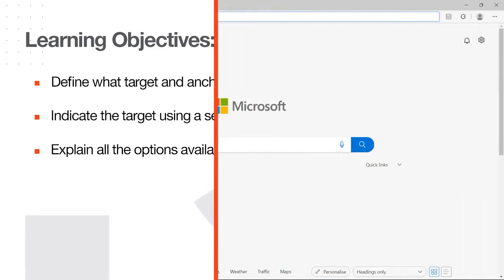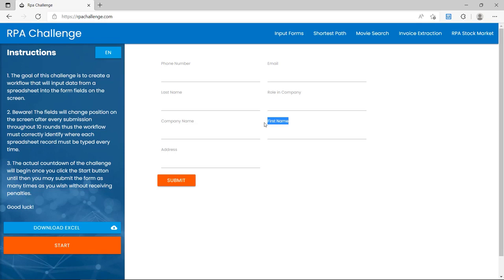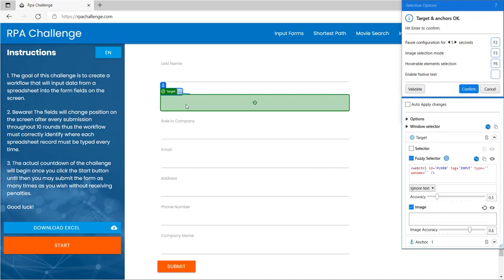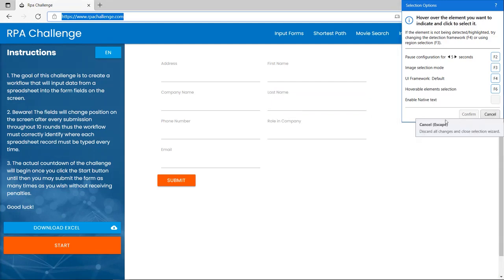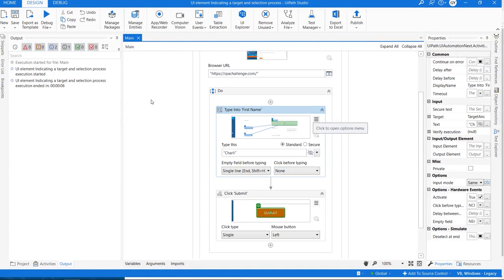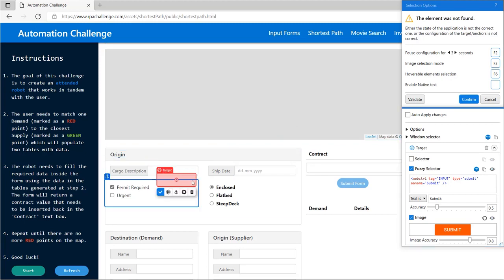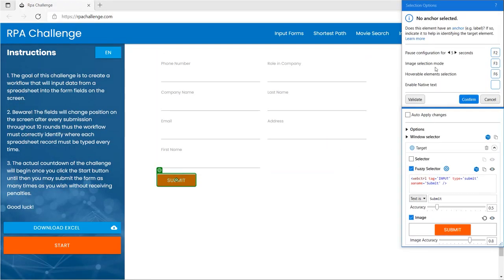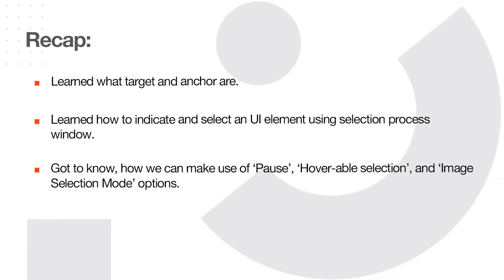Video demo - Advanced Options of Selection Window